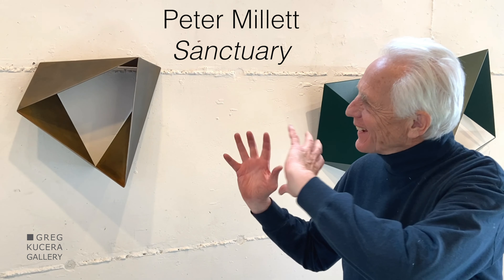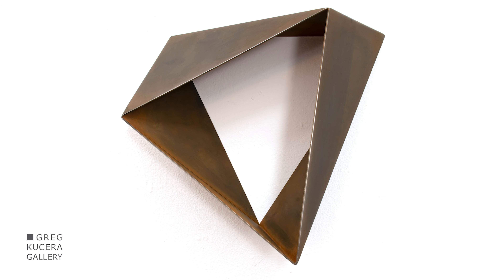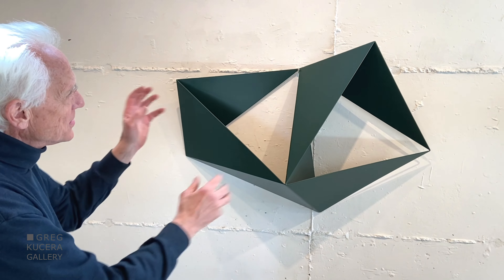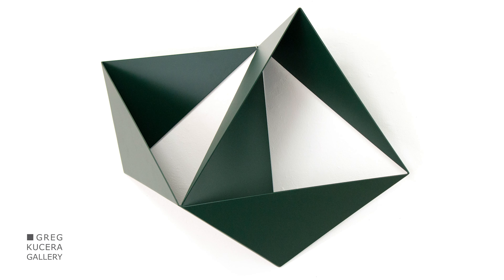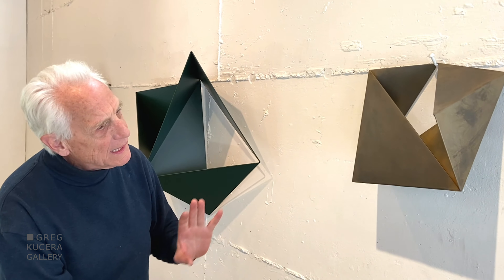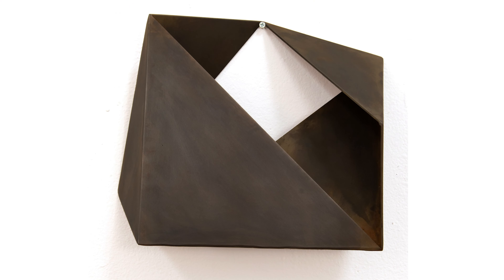Peter Millett - Sanctuary at Greg Kucera Gallery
Peter Millett- Sanctuary

From the left:
OPEN TRIANGLE, 2020
Corten steel
15 x 18 x 7 inches

DOUBLE LONG GREEN, 2020
Powder coated steel
26 x 38 x 10 inches

BOX, 2020
Corten steel
12 x 14 x 7 inches